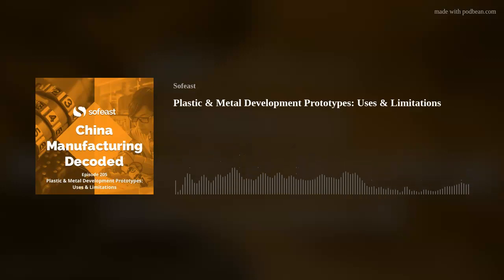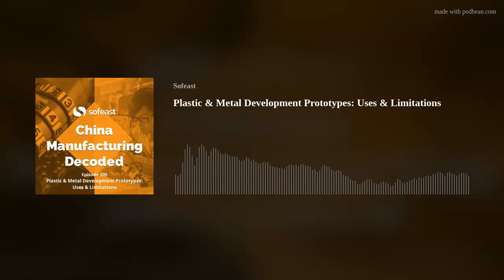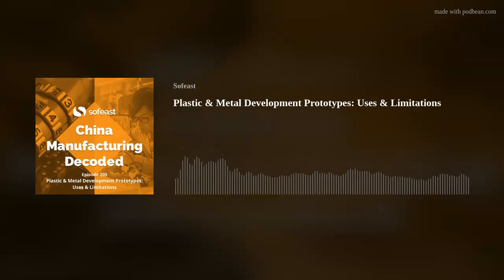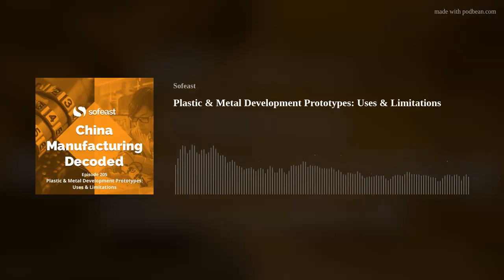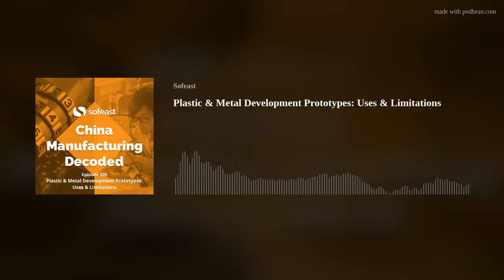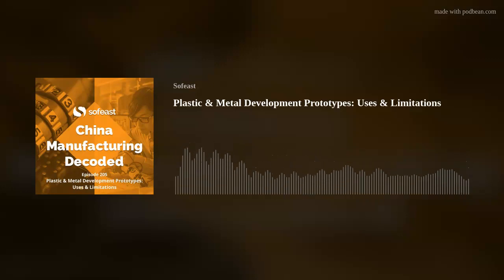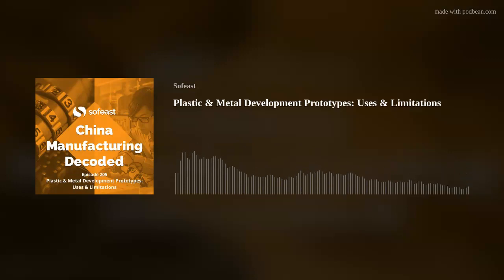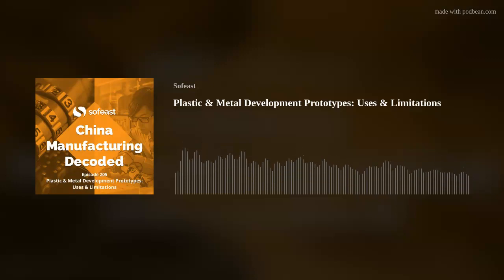Plastic & Metal Development Prototypes Uses & Limitations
Host Adrian and senior engineer Paul Adams talk about the uses and limitations of the metal and plastic 'development prototypes,' that is to say, product prototypes made during the development process and before mass production. Remember, these are not production-standard prototypes, but that doesn't mean that they aren't important as you will find out...it's all about controlling expectations.

SECTIONS

00:00 - Greetings and introduction

02:06 - Why are we producing prototypes to start with?

04:09 - Plastic prototyping processes.

07:02 - 3D-Printed plastic development prototype limitations.

12:10 - The trade-off between quality and cost when it comes to prototypes.

15:34 - Metal prototyping processes.

18:18 - Metal development prototype limitations.

22:48 - Key limitations of development prototypes.

29:35 - Considerations for you regarding prototypes.

32:56 - Wrapping up.

RELATED CONTENT